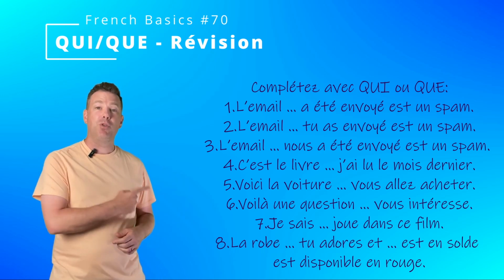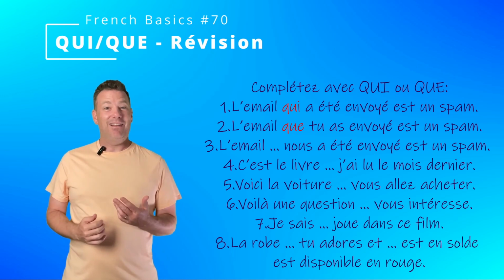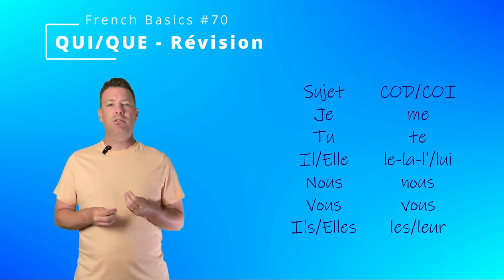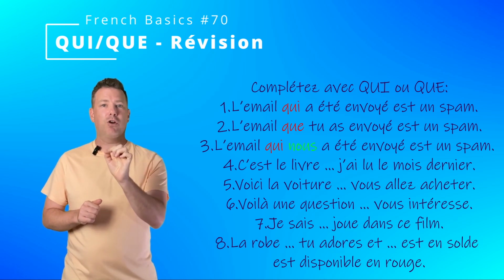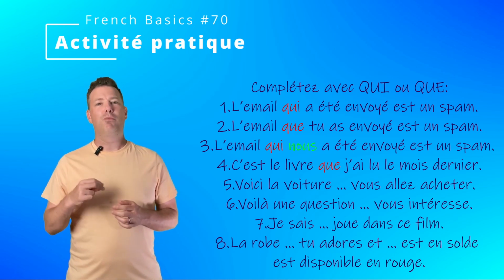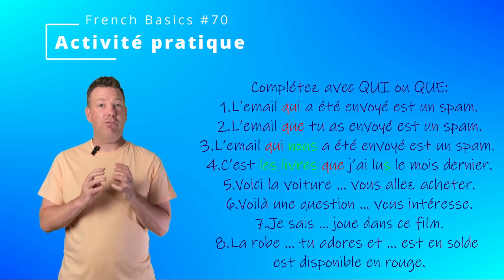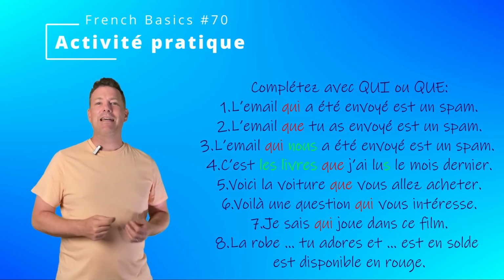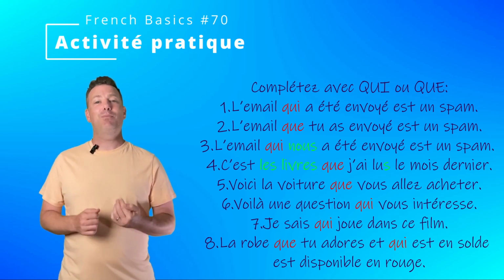French Basics #70: Qui ou QUE?? That's the question: TIPS and TRICKS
Bonjour!! Struggling to choose between QUI and QUE? The ultimate tip is in this video. As usual, we will also do some fun activities to revise and practice. Have fun!!

Chapters:
00:00 French Basics #70: Qui ou QUE?? That's the question: TIPS and TRICKS
00:08: Introduction
00:32 Révision & TIPS
04:51 Activité Pratique
08:06 Conclusion
Bonjour et bienvenue sur Irwin's French Class! Irwin here, I am a qualified and experienced French teacher and Lecturer in Australia. I designed this channel to offer you the easiest and most fun way to learn French language and culture 😄
The content is the outcome of many years of experience in and passion of teaching French as a Foreign language in several countries including India and Australia.
On this channel, you will find video tutorials and French lessons from the basics of the French language to the most advanced concepts in order to develop your communication skills!
So let's start learning French today and having a successful and enjoyable learning experience together 😎

-ABOUT-
I am a Frenchman living in Australia where I completed my PhD in second language learning (ORCID ID: 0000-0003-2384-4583). Aix-en-Provence is my hometown where I completed my studies in French Literature before my Master Degree in Teaching French as a Foreign/Second Language in Avignon.

Bonjour!! This is the best start to learning French language. The playlist compiles 10 to 15 minute-free French lessons covering all the basics of French language, grammar and vocab. From the alphabet and numbers to pronunciation of French sounds and conjugation of essential verbs, this playlist offers a comprehensive and fun approach to learning French and is definitely suitable for beginners of French. Together, you will not only learn the essential grammar and vocabulary but also use the concepts in context to build up your communication skills. Each tutorial covers an essential concept of the French language and offers some fun activities to revise and practice.